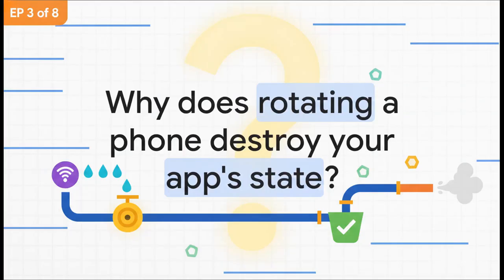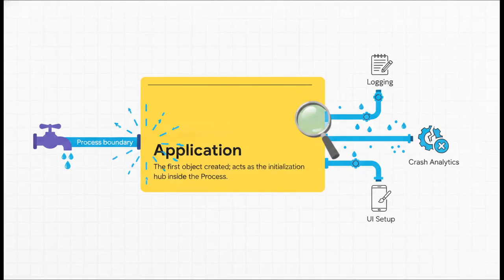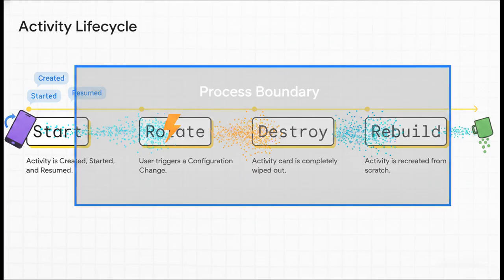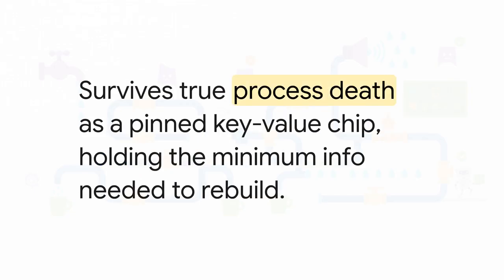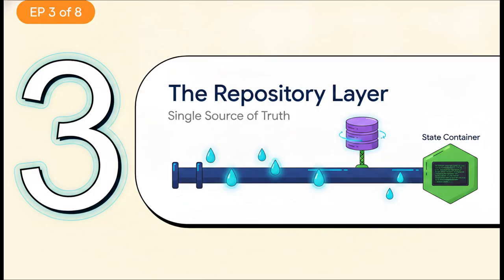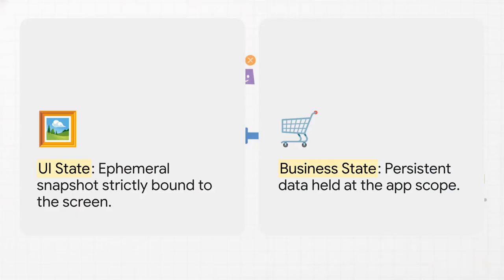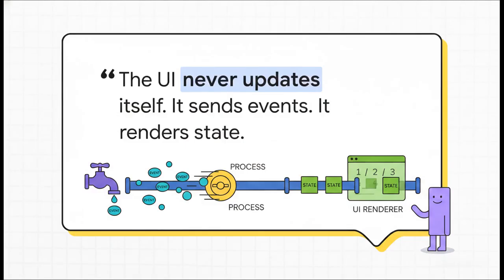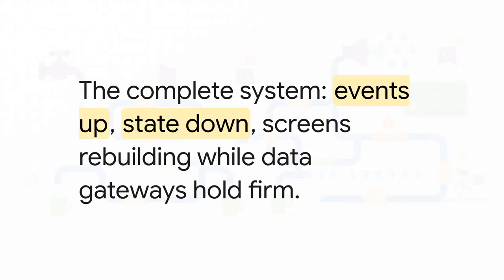Every Android Architecture Concept in One Video | Android Atlas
The complete Android Lifecycle & Architecture mental model — every concept, every relationship — in one video.

This isn't a list of APIs. It's the mental model that ties them all together: why Android destroys your Activity on rotation, why the ViewModel survives, how the Repository becomes the single source of truth, and how events and state move through the entire stack in one direction. Every time.

CHAPTERS
[UPDATE: replace timestamps below with actual timestamps from your published video]
0:00 The problem — your query disappeared on rotation
0:25 The platform layer (Process, Application, Activity, Fragment, Lifecycle)
1:05 The ViewModel world (ViewModel, ViewModelStore, viewModelScope, SavedStateHandle)
1:55 The Repository (owner of app data, Single Source of Truth)
2:35 State types (UI State vs Business State)
3:10 Unidirectional Data Flow (events up, state down)
3:45 The complete ownership map
4:05 What's next
THE COMPLETE SERIES — 17 SHORTS (under 3 min each)
Every concept in this recap has its own dedicated short. Watch the full playlist in order for every detail:

MODULE A — THE ANDROID PLATFORM
#1  When You Tap the Icon
#2  What Is an Activity?
#3  What Is a Fragment?
#4  Who Controls Fragments?
#5  Your Screen Has Stages
#6  Why Rotation Destroys Your Screen

MODULE B — THE VIEWMODEL WORLD
#7  ViewModel: Owner of Screen State
#8  How ViewModel Actually Survives
#9  viewModelScope: Work That Stops With the Screen
#10 What ViewModel Can't Save
#11 Who Owns the ViewModel?

MODULE C — DATA ARCHITECTURE
#12 Repository: Owner of App Data
#13 One Truth, Many Readers
#14 UI State: The Complete Screen Snapshot
#15 Business State: Not the Screen's
#16 The Loop: Unidirectional Data Flow
#17 Finale: The Complete Ownership Map